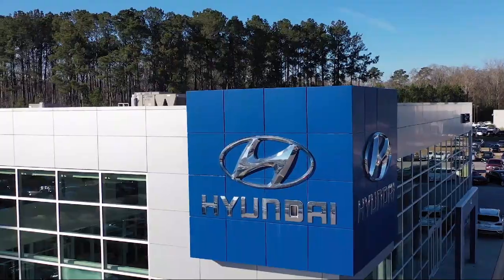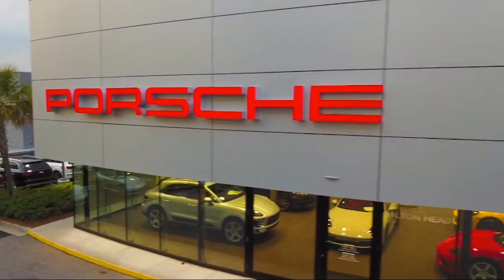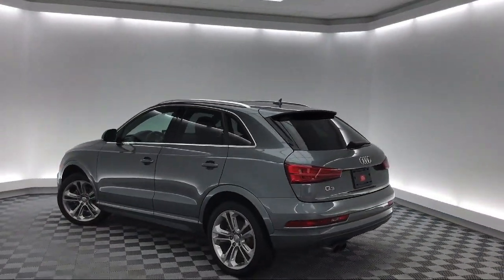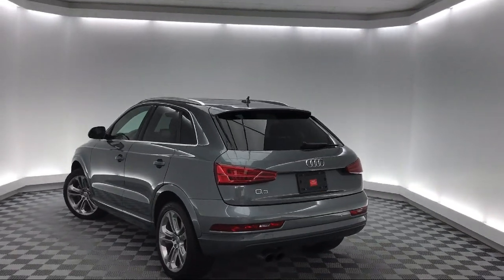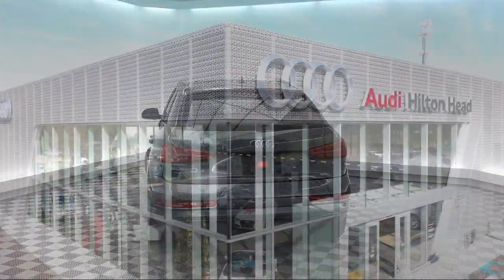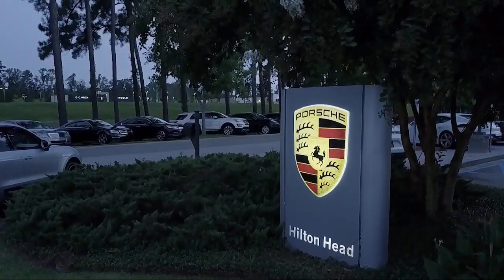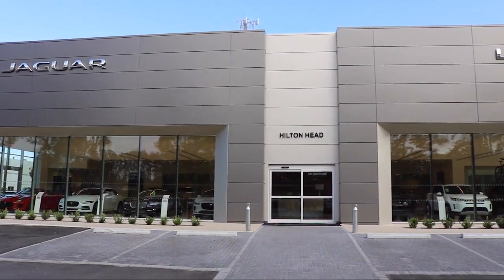2017 Audi Q3 Sport Utility 2.0T Premium Plus Savannah Hilton Head Beaufort Bluffton Pooler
2017 Audi Q3 Sport Utility 2.0T Premium Plus Stock Number: AP010526 Vin:WA1HCCFS1HR010526.